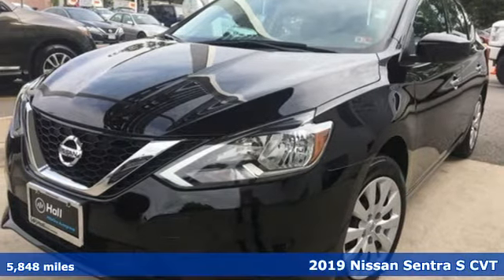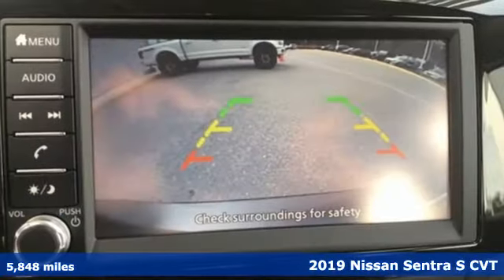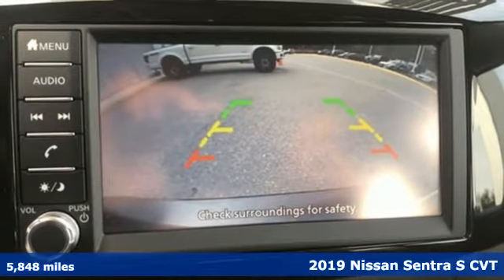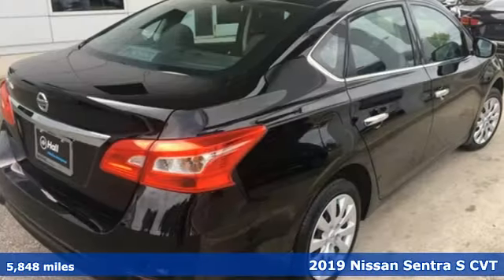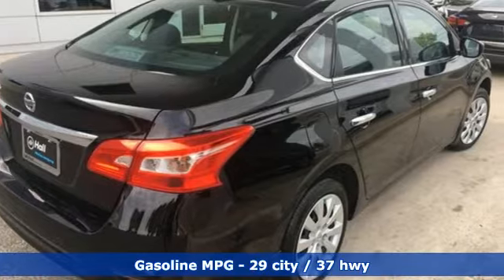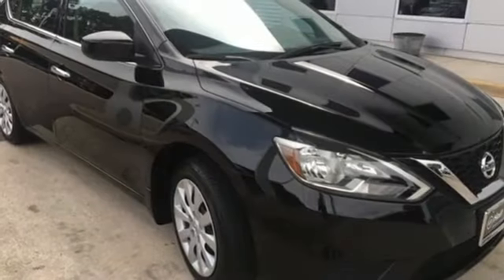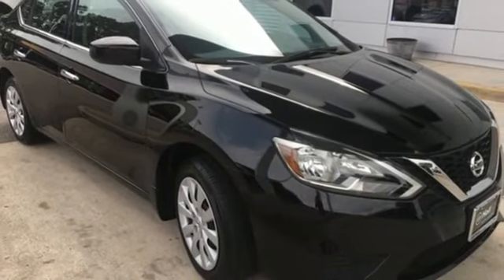Used 2019 Nissan Sentra Chesapeake VA Norfolk, VA 15R4301 - SOLD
Year: 2019
Make: Nissan
Model: Sentra
Trim: S
Engine: 1.8L 4-Cylinder DOHC 16V
Transmission: CVT with Xtronic
Color: Black
Interior: charcoal
Mileage: 5848
Stock #: 15R4301
VIN: 3N1AB7AP2KY398200
CARFAX One-Owner. Clean CARFAX. Certified. Super Black 2019 Nissan Sentra S FWD CVT with Xtronic 1.8L 4-Cylinder DOHC 16V We are currently offering Vehicle Purchase Home Delivery by appointment. Please contact for details., Sentra S, 4D Sedan, 1.8L 4-Cylinder DOHC 16V, CVT with Xtronic, FWD, Super Black, charcoal Cloth.brbrOdometer is 18421 miles below market average!brbrNissan Certified Pre-Owned Details:brbr * 167 Point Inspectionbr * Transferable Warrantybr * Includes Car Rental and Trip Interruption Reimbursementbr * Vehicle Historybr * Roadside Assistancebr * Warranty Deductible: $100br * Limited Warranty: 84 Month/100,000 Mile (whichever comes first) from original in-service datebrbrbr*Every Internet Price includes current applicable dealer discounts. Your additional costs are sales tax, tag and title fees for the state in which the vehicle will be registered, any dealer-installed options (if applicable) and a $699 dealer processing fee (Virginia, North Carolina). Prices are subject to change, and prior sales are excluded. While every reasonable effort is made to ensure the accuracy of this information, we are not responsible for any errors or omissions contained on these pages. Please verify any information in question with the dealer.

Address:
3417 Western Branch Blvd